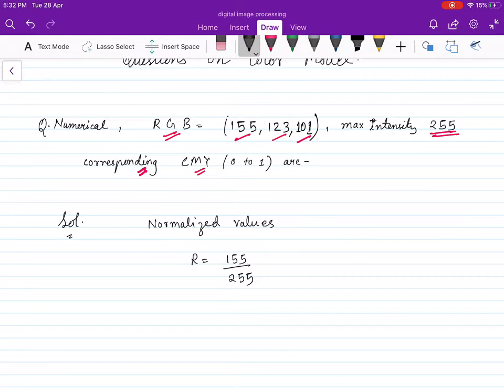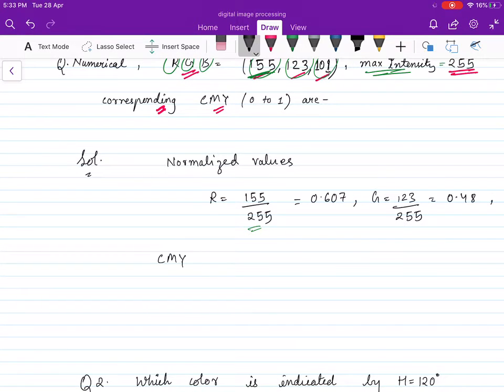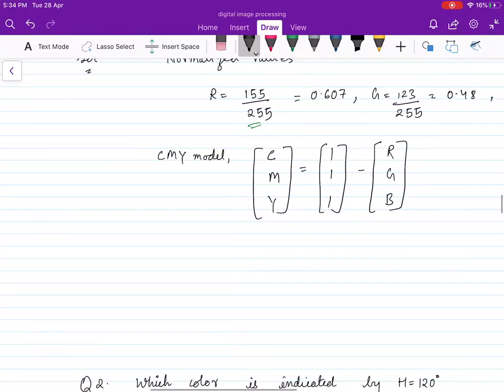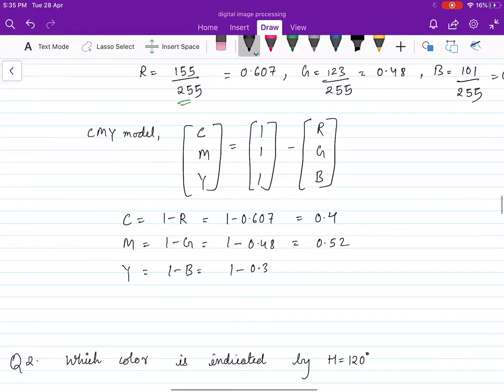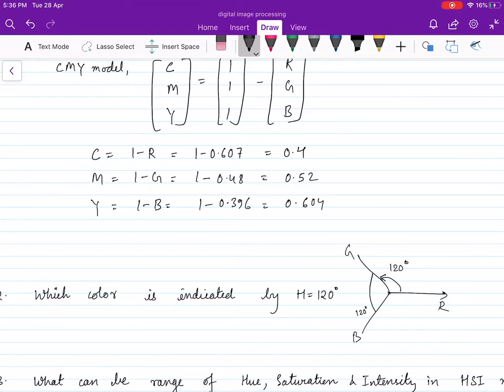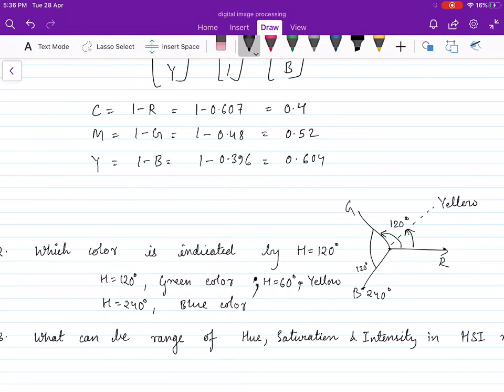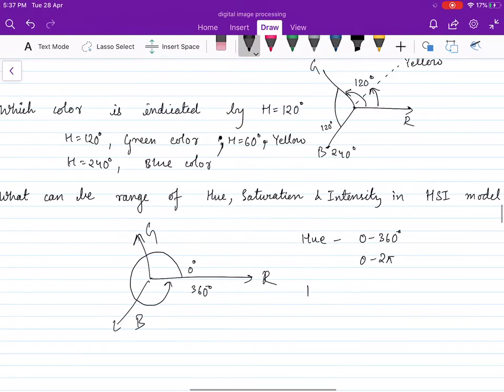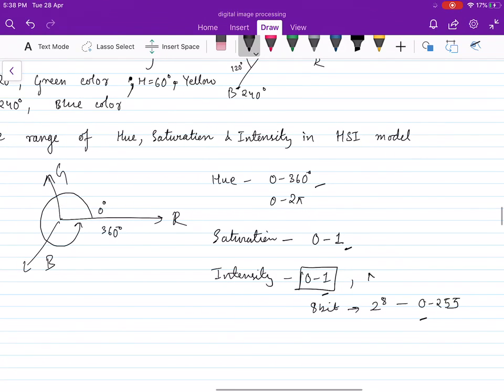Questions on colour model